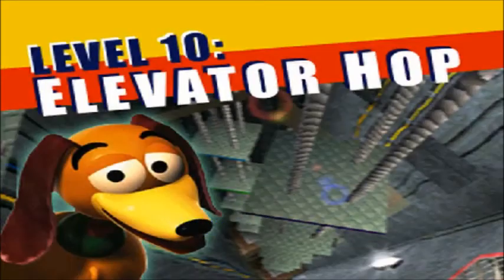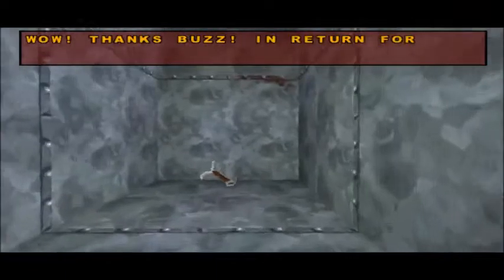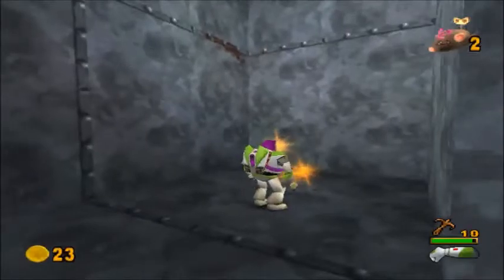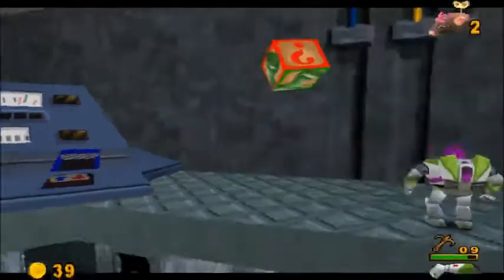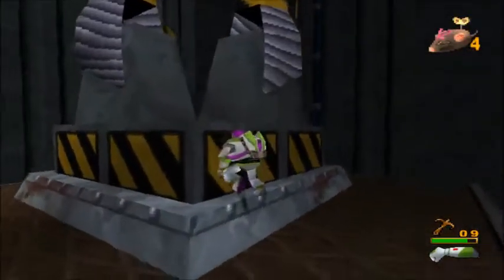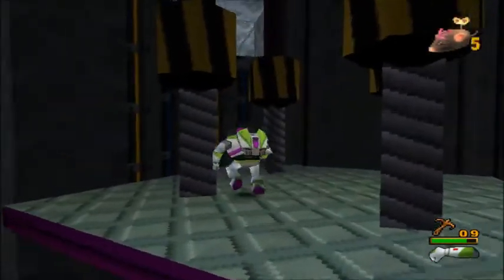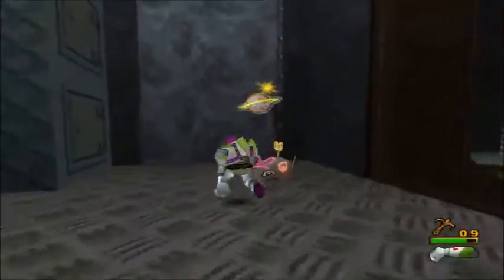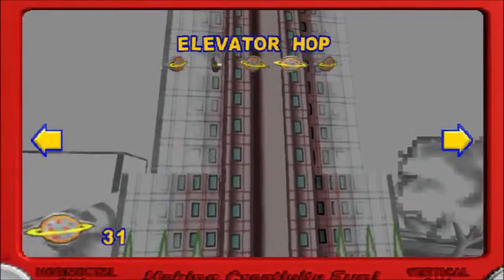Toy Story 2 Part 7: which contains a surprising amount of fire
Seriously, why is there fire in an elevator? It makes no sense.